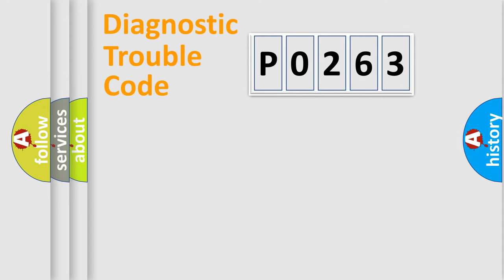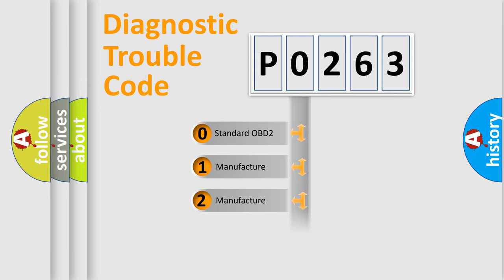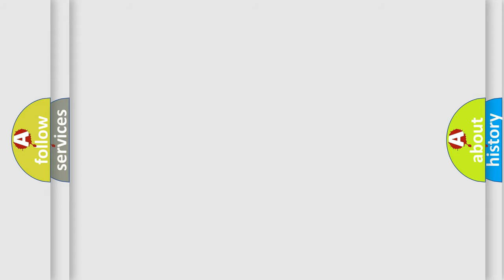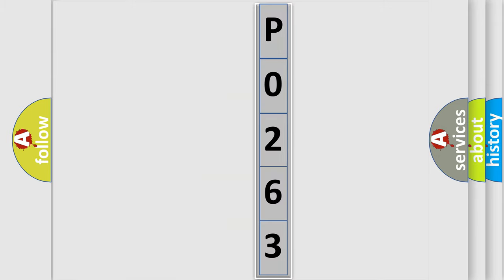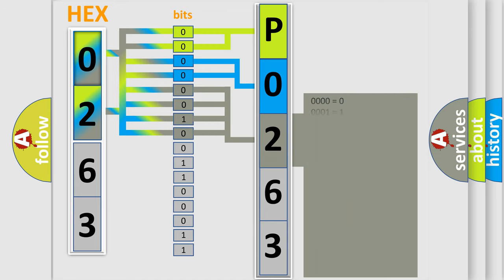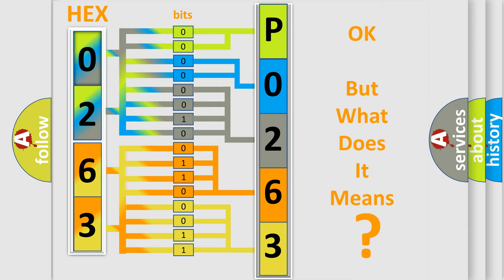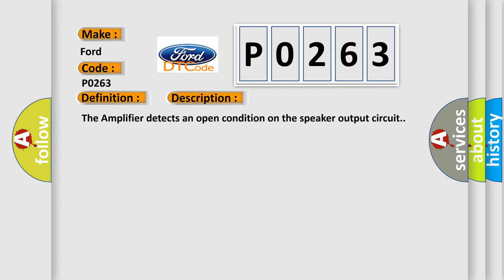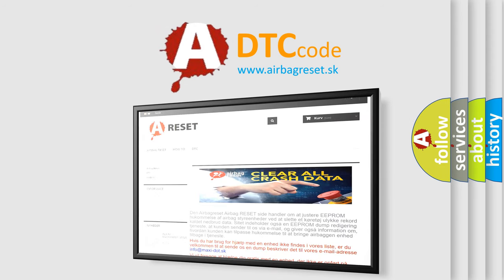DTC Ford P0263 Short Explanation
Contents:
0:21 Basic DTC analysis according to OBD2 protocol standard.
1:48 Insight into programming
2:58 A diagnostically understandable description of the Diagnostic Trouble Code
3:05 Basic error definition

Make:
Ford
Code:
P0263
Definition:
Channel 10 Audio Speaker Output - Circuit Open
Description:
The Amplifier detects an open condition on the speaker output circuit.
Cause:
AMPLIFIED SUBWOOFER 2 (+) CIRCUIT OPENAMPLIFIED SUBWOOFER 2 (-) CIRCUIT OPENAMPLIFIED SUBWOOFER SPEAKERAMPLIFIER